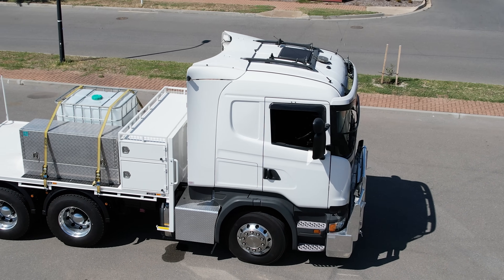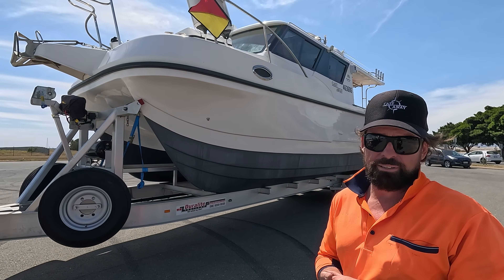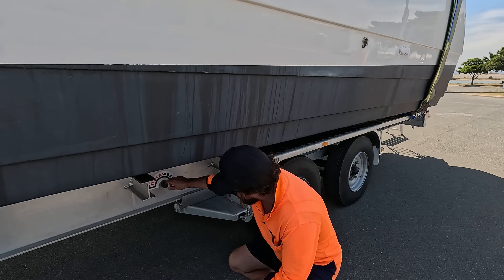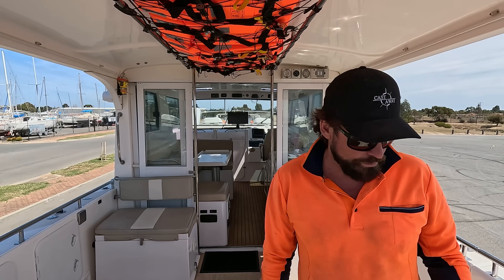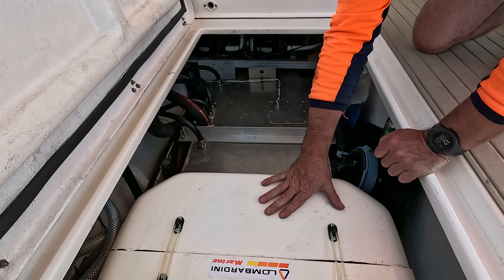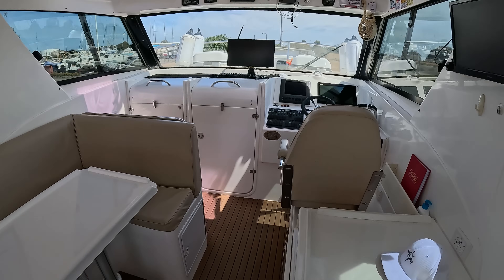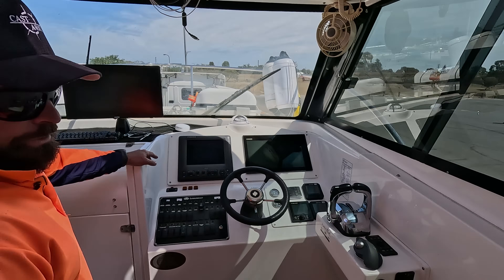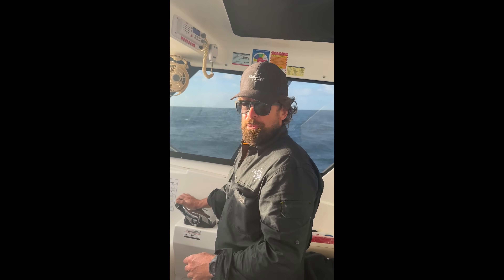Remote Charter Leisurecat Kingfisher 10000 + Prime mover | The best trailer boat ever?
Leisurecat Kingfisher 10000 a beast of a vessel in its own right, but setup as a remote expedition charter operation ? quite possibly the most incredible setup we have seen to date, The cat + prime mover + custom trailer, this package has all the fruit and has out standing numbers on the survey. Details on this incredible package below.

2016 Leisurecat Kingfisher 1000

Recently Surveyed 9th October 2024
UVI (commercial vessel id) 463606
2C 30 NM
12pax + 4crew
12 divers 2 Crew
10 Yr survey – next out of water 2034
Measured Length 9.985m (base of bowsprit to transom)
LOA approx. 12 m
2018 Suzuki 325Hp motors 496hrs last engine and impellor kit service 480 hrs
Service History available on request
Furuno GPS, Furuno Auto pilot, Furuno Radar
TV, Mobile and VHF aerials
Telstra CelFi Go Mobile Booster
Furuno 200B-8B and CA50BL thru hull on Starboard side connected to FCV 295 Display
165T-B54 Thru Hull Multibeam connected to DFF3d with Bath Module for full 3D capability and Water Temp- connected to TZ computer and 2nd display on dash with trackball mouse and keyboard
Wireless capability for Time Zero and weather updates
Iridium GO – connect any smartphone and make satellite calls, texts, emails and picture messages (what’s App etc)
VHF Radio
Airconditioned helm (marine 240V)
Genset PAGURO powered by Lombardini Diesel 80 Ltrs
HWS
Deck wash x 2 salt and fresh
2x 650ltr main tanks
2x 175 ltr Reserve Tanks
Approx usable Fuel Load 1400ltrs
WOT 34-35knots
Cruise 24 knots
Fuel economy 3.98ltrs-5ltr per nm combined depending on sea conditions giving safe of  range 250-350nm depending on sea conditions
Recently travelled from North Haven to Coffin Bay without refuel.
Storage includes 2x single berths under helm (1x Sbd 1x Port)
Toilet and HW shower
Watertight storage in hull to starboard
Large dbl berth (would sleep 3 adults side by side no problem.
Lounge Converts to dbl berth
Sleeps up to 7 inside cabin plus room for 4 x swags on deck
300ltrs fresh water
Galley with Electric stove, sink, Freezer and Fridge
TV
Tinted windows with sun shades throughout
Shade covers for side of cockpit
Integrated Deck Hard top – capable of tender mounting
Mac210 Tender new 2024 with new 1KW Esprit electric motor with 240V and 12 V chargers
Maxwell Anchor winch with 15kg SARCA no 5 with 20m 12mm chain and 90m 16mm Nylon 8 strand
2nd Anchor Set included (as above but with 16mm 3 strand nylon)
Maxwell Cray pot hauler with foot switch
Remote controlled search light (NARVA MARINE GRADE)
6 Deep drop points around deck
Deck and underwater lighting (dynamite on attracting live bait at night/ morning!)
2x refrigerated seat boxes (capable of freezing down fileted fish and holding 6 bags ice) – new compressors and digital displays installed with wiring upgrade Dec 2023.
Main Wiring Upgraded Dec 2023 – Drawings available on request
Victron Battery System with App capable Monitoring, DC to DC Orion and 240V shore charging and onboard 240V managed by VICTRON INVERTER  - details available on request
Galvanic Isolator
3x 220AH Lithium House
2x Start
1x Emerg battery (Anchor, Radio and Nav Lights)
EVA Deck Flooring
Deck BBQ (Electric) mounts in rear rod holders
Outboard hanger (for tender- fits in rear rod holders)

SAFETY
16 Coastal Lifejackets with Lights
Iridium GO Sat Phone
VHF
Bilge in 2x Engineering compartments
High water alarms x 3
Anchor watch alarm (Furuno Feature)
2x 8man Liferafts
1x Life Ring with self activating light
2x EPIRB (1x Float Free)
SMS
2 x Manual Bilge Whale Gushers with hosing and plumbed connections Port and Starboard

SURVEY ISSUED 9th October 2024
2C 30 NM
12pax + 4crew
12 divers 2 Crew
10 Yr survey – next out of water 2034